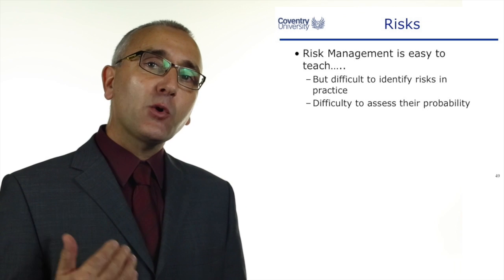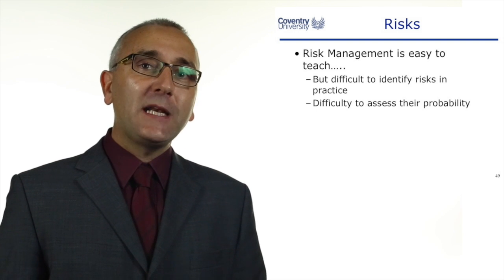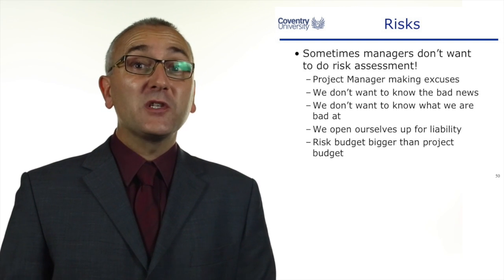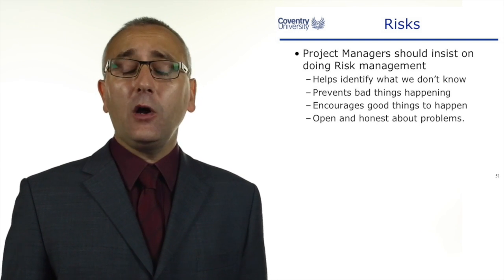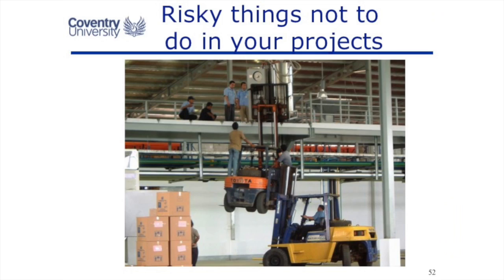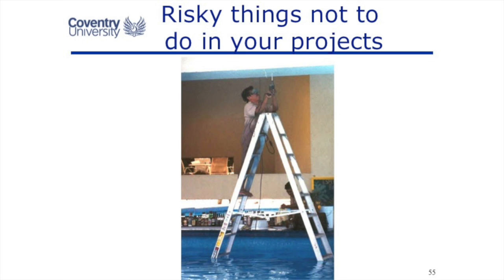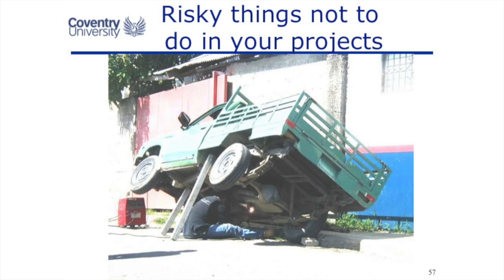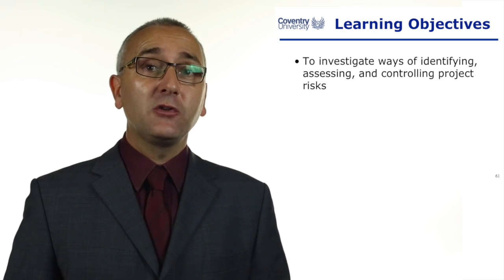9.6 Issues with Project Risk Management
This video is about project risk management For project management simulations specifically aimed at students of project management,